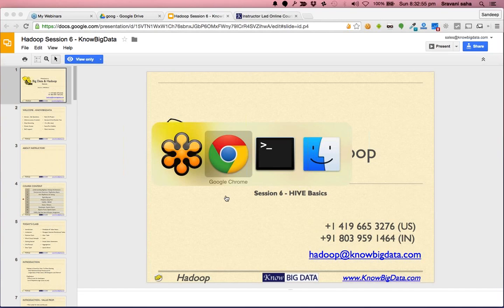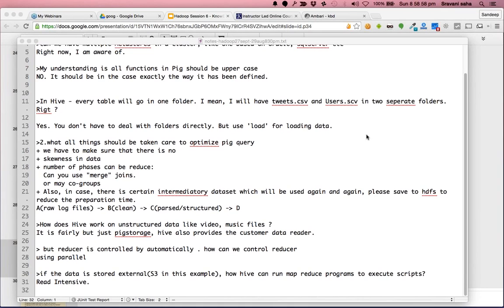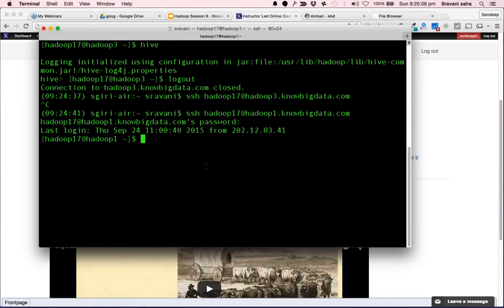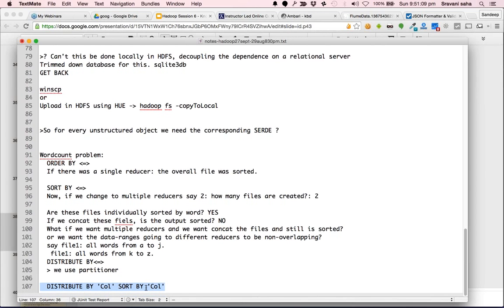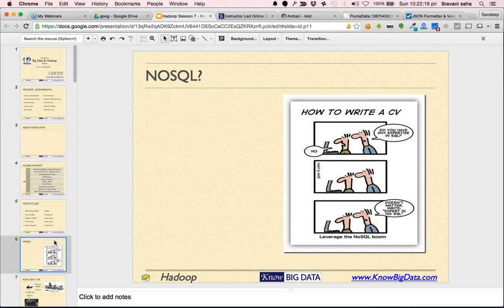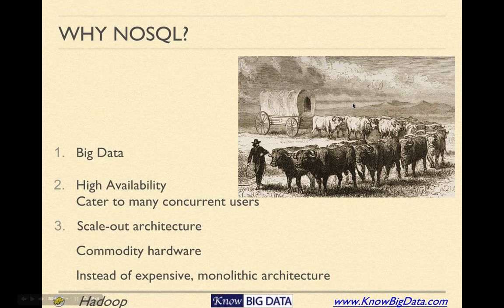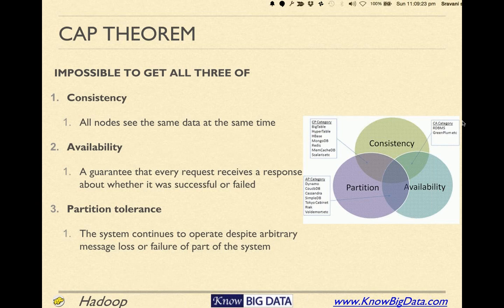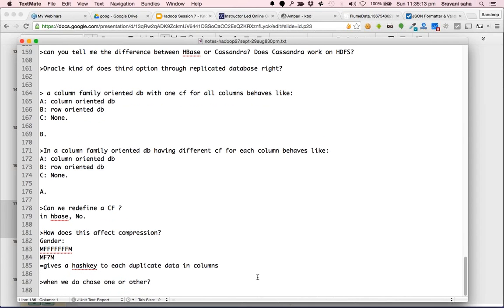Big Data & Hadoop - Batch of 29 Aug [8_30 pm IST] 27-09-15 8.30 pm